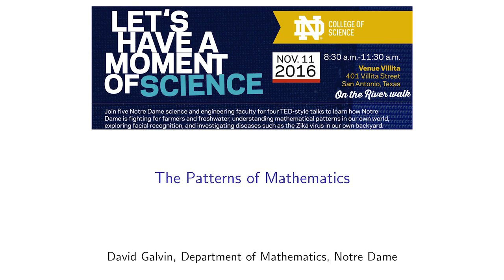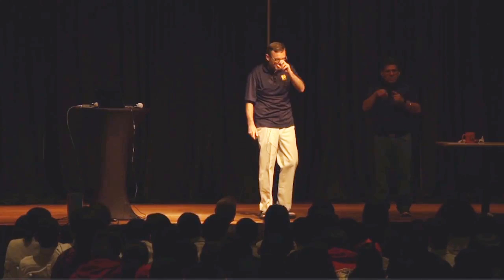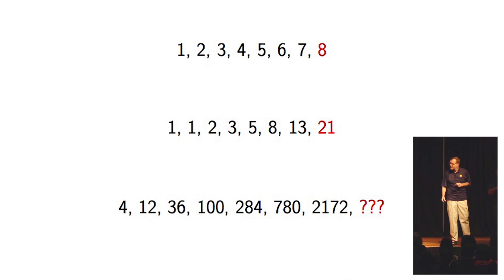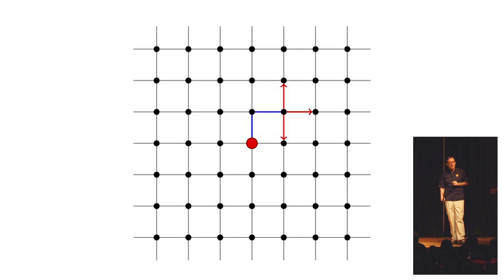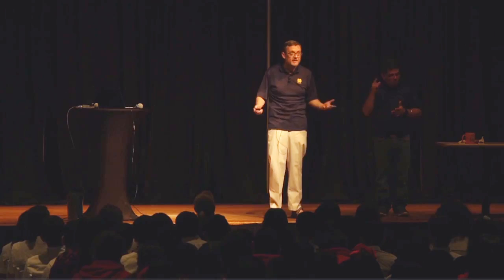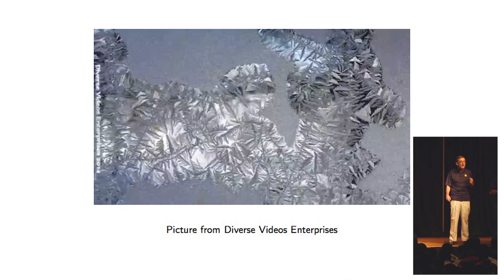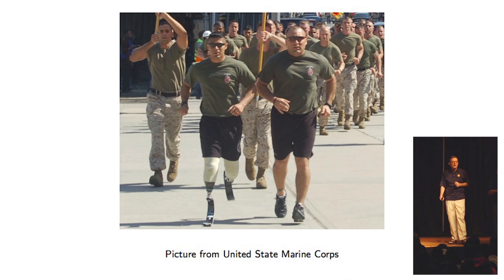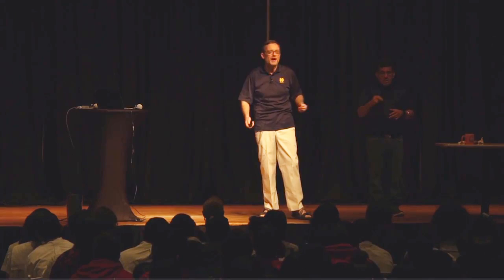A moment of Science 2016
A talk given to 1,100 middle-schoolers from the San Antonio area in November 2016, as part of Notre Dame's A Moment of Science, an outreach event during the weekend of the 2016 Shamrock Series football game.